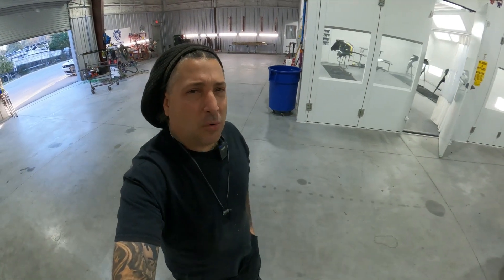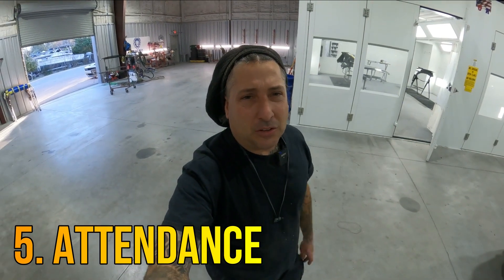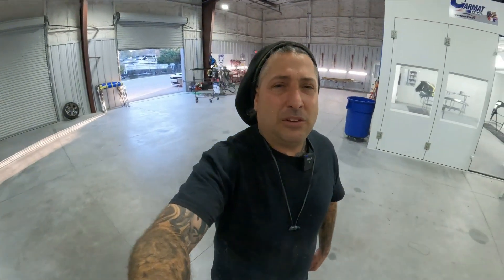BECOME A TOP LEVEL PAINTER: EPISODE TWO - WHAT THE SHOP LOOKS IN FROM YOU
BECOME A TOP LEVEL PAINTER EPISODE 2